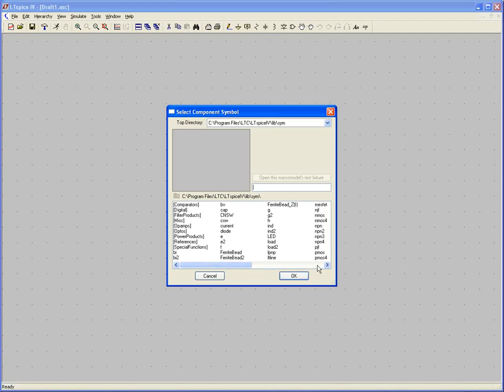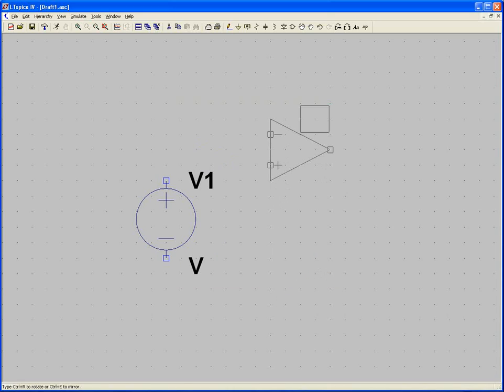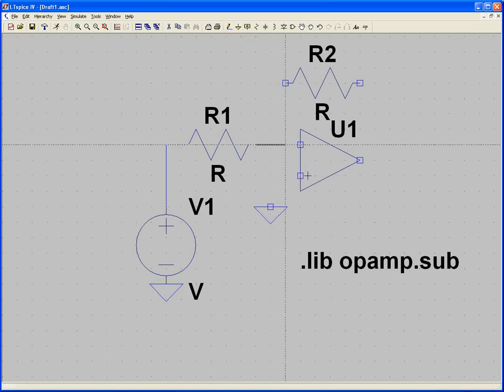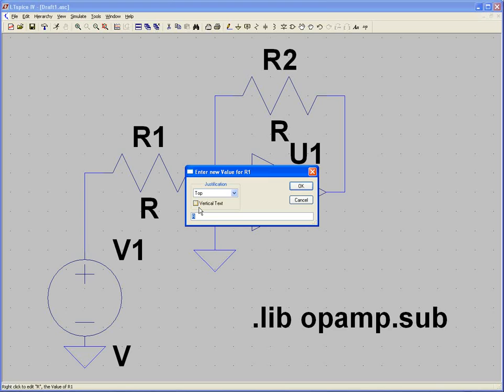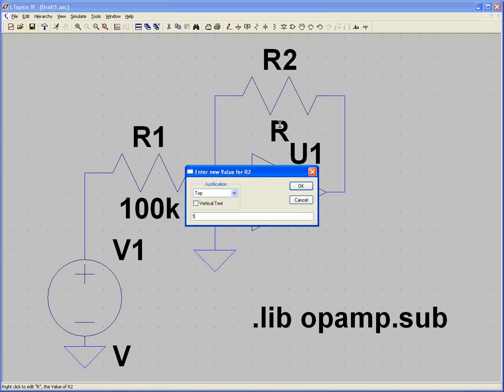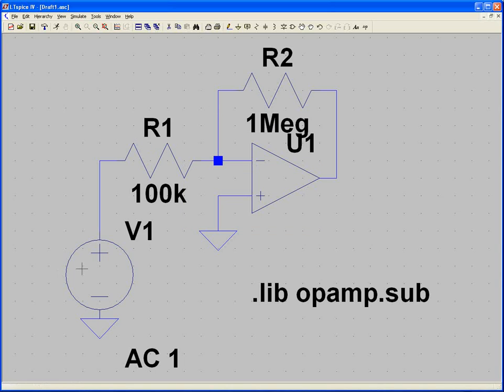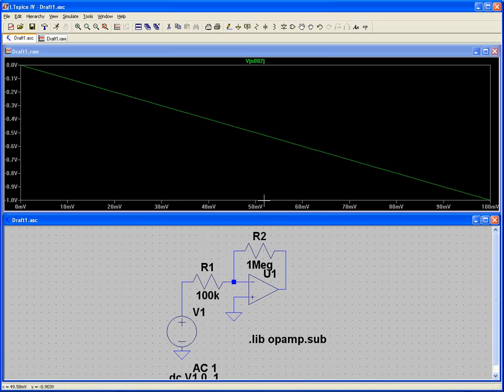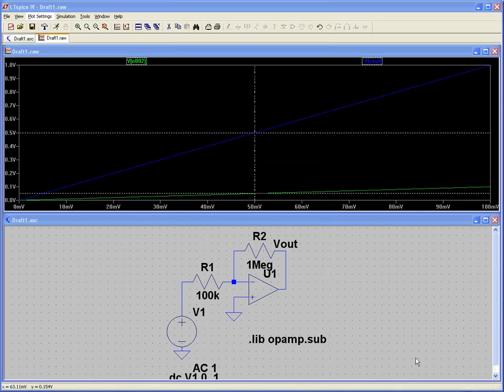Intro to LTSpice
A video showing the basic functions and features of LTSpice.  for more tutorials and more information.